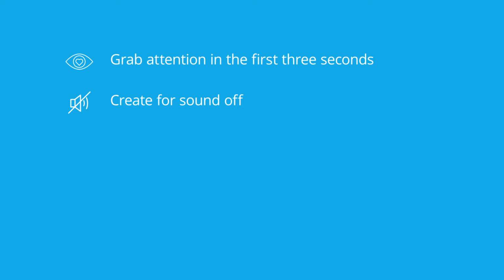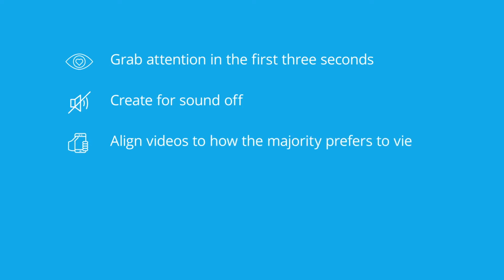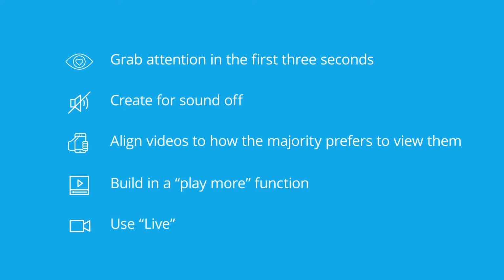How to use video and hashtags on social media | Digital Marketing Institute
As Instagram is a visual platform, it means that your photos must be of a high standard that presents your product or concept in a way that speaks to people. Here are some of our top tips for posting photos:

Use filters
Using predefined filters to make your images look better is essential to engaging the audience. You can apply filters at varying strengths to your images using sliders. Popular filters include Clarendon, Gingham, Juno, Lark, Mayfair, Sierra, Valencia, and Walden. When modifying your images (or series of images) with filters, be consistent and take overall color themes and tones into consideration.

Apply no filters

Posting photos as having nofilter can be a nice way to show your followers how well your images (or products) can look without post-production enhancements. Just make sure to call them out as such.

Modify the ambiance

It's possible to simply modify the ambiance of your photos by adjusting the light and contrast sliders, to see how high-contrast or low-lit photos might look. You can add filters on top of your ambiance-modified photos to produce different photo combinations to share with your audience.

Add the grid function

Adding the grid function when taking a photo allows photo-content producers to shoot their pictures in a standardized manner that takes into account image cropping, and where subjects and people fit into the photo frame.

Cross-pollinate between platforms

You can save and import your Instagram photos into Snapchat, add Snapchat filters, and then reimport them back into Instagram for posting. This is a good way to cross-pollinate the filter functionality of the two platforms and create engaging content.

00:00 : Best practices for video
01:51 : Using